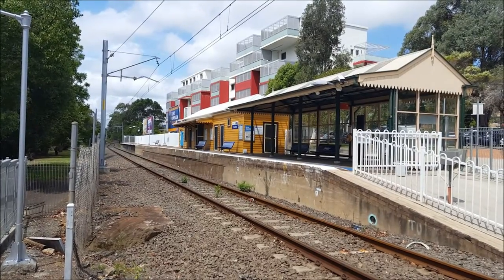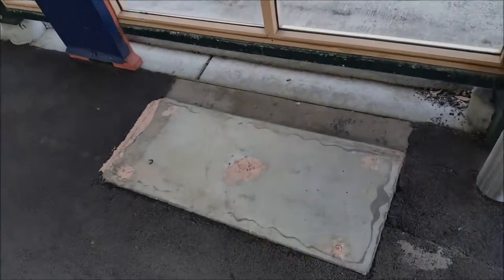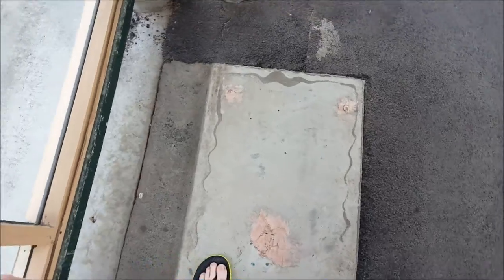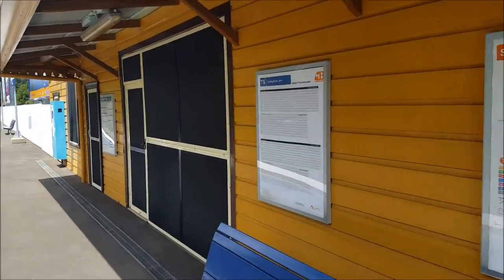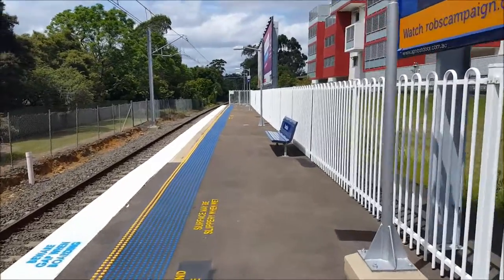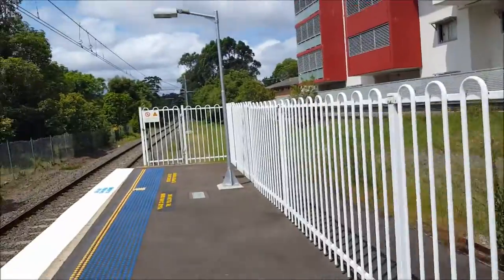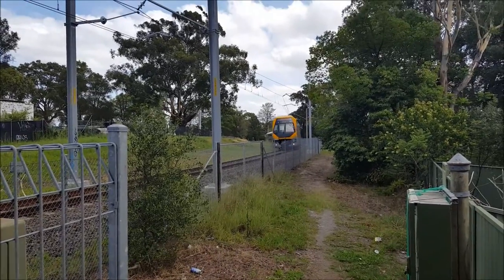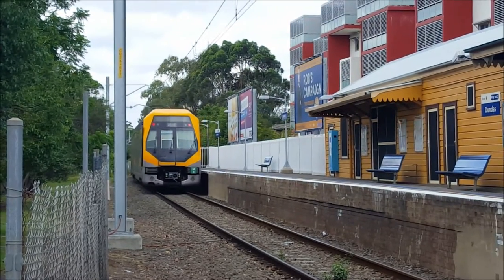Paul's Train Vlog 236: Dundas Part 2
Vlog 236

Dundas Part 2